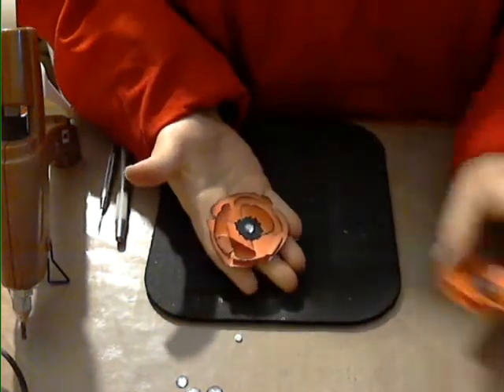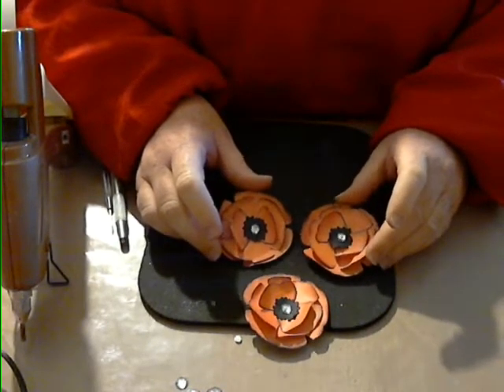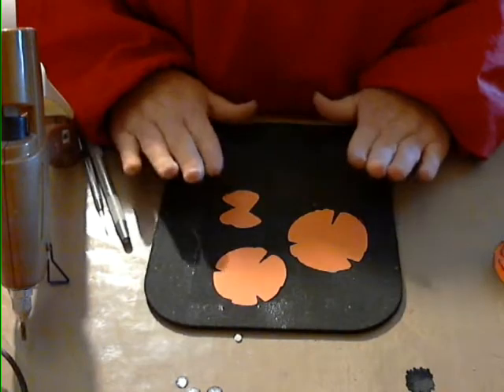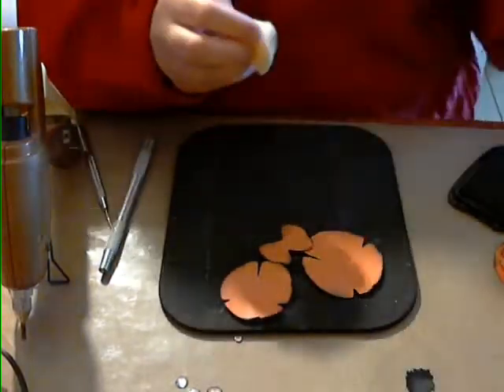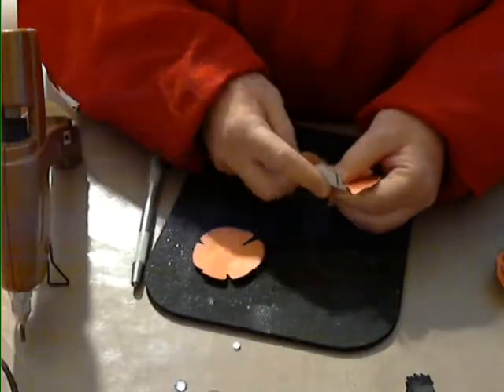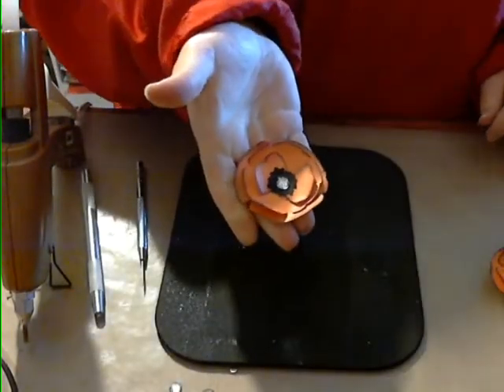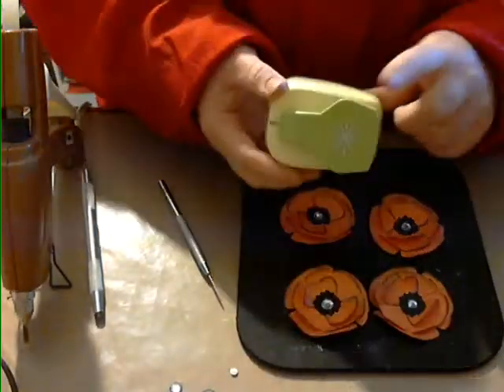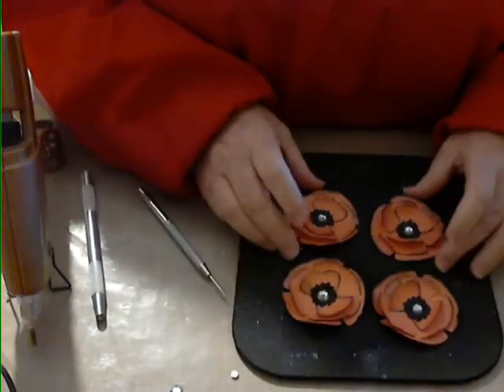Flower Friday- The Poppy tutorial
I couldn't find any thing that represented a poppy with the Cricut. The Silhouette image number is :3d_poppy_C02735_1

I really enjoyed this flower and I think it has alot of great uses with your papercrafting!